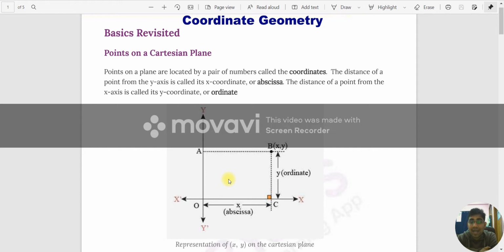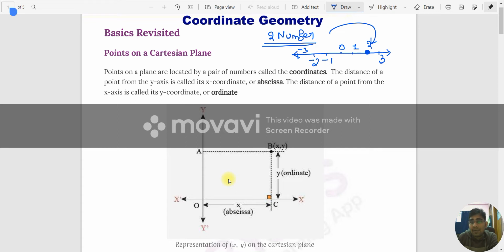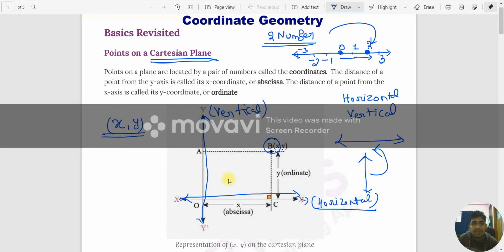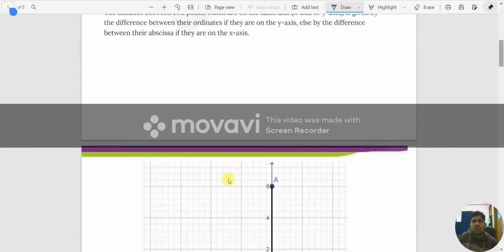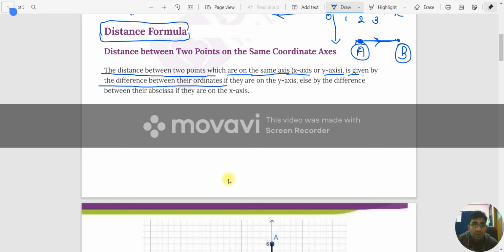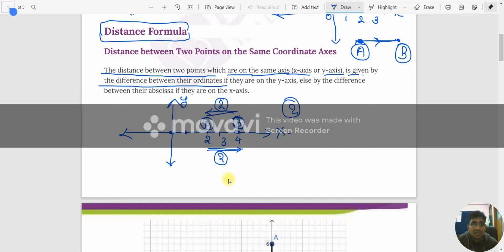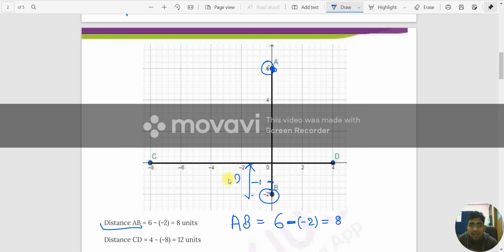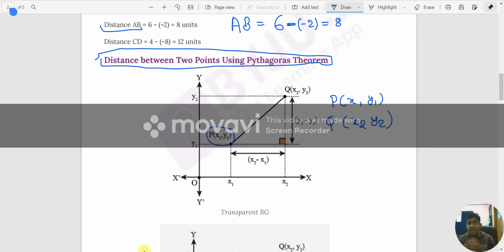January 23, 2022